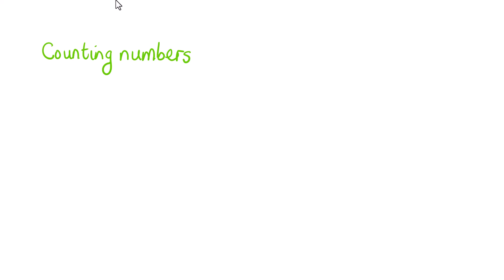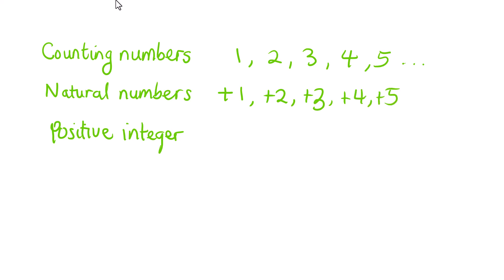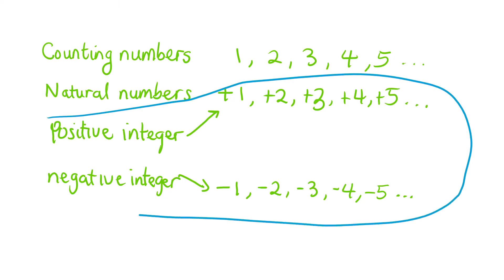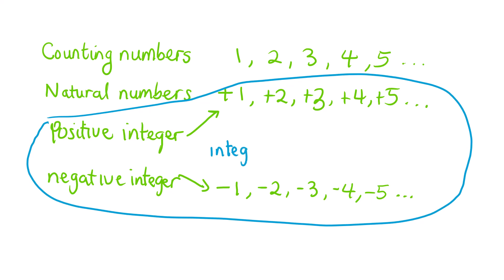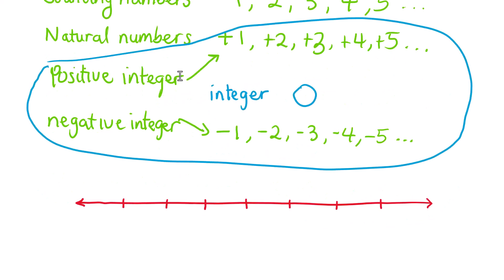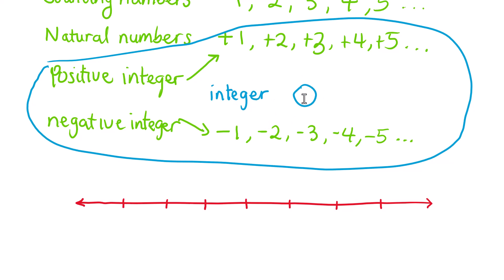Counting, Natural and Integers Numbers